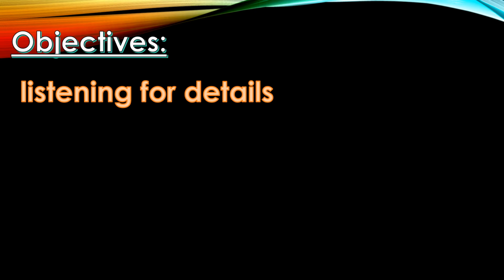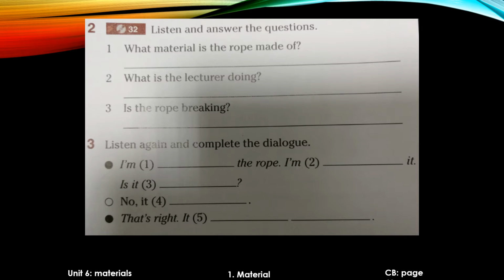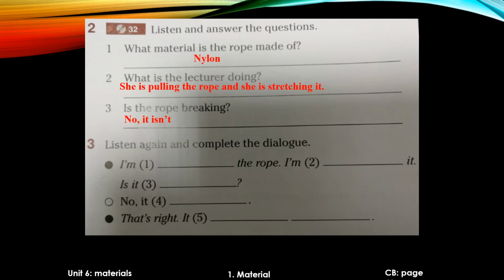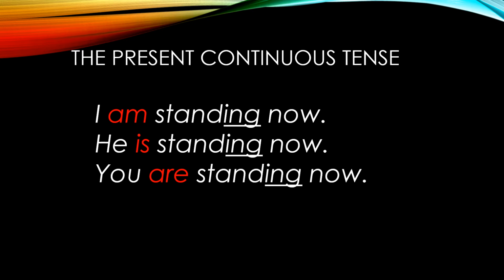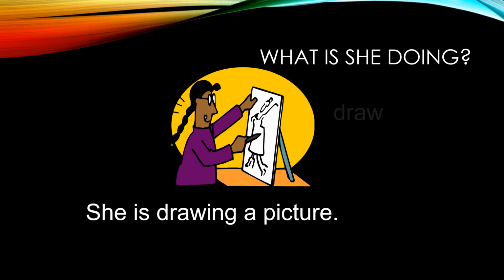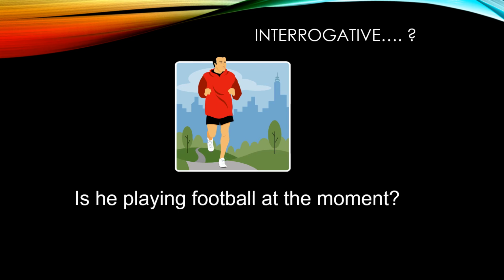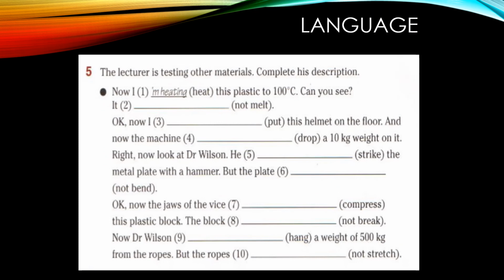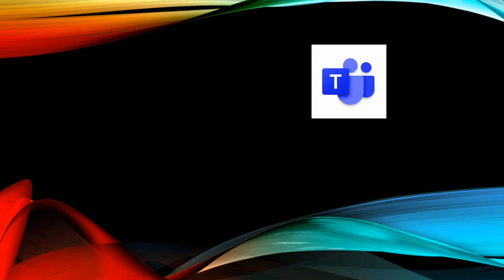011 Materials testing 1